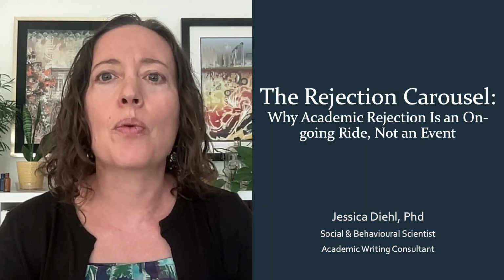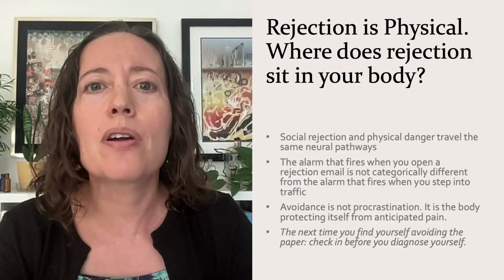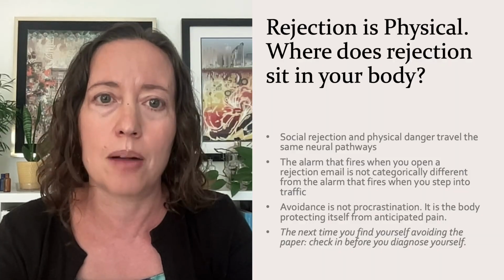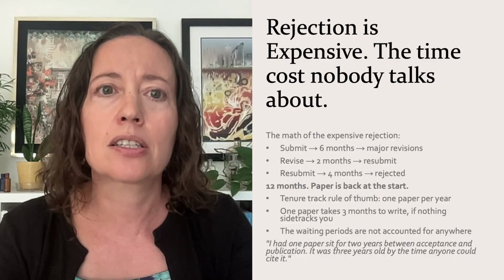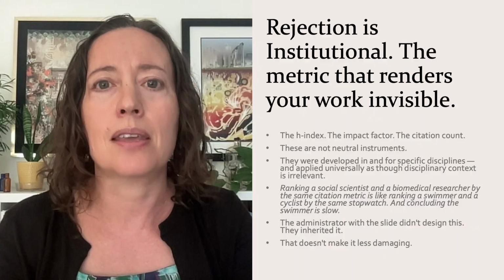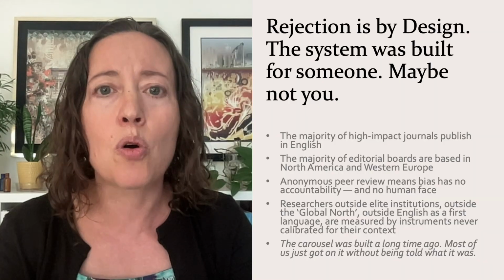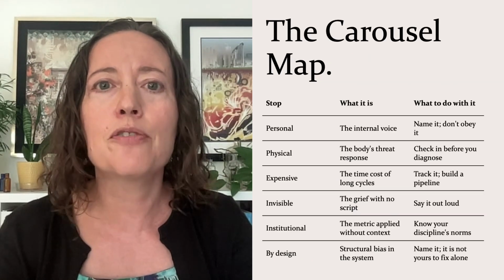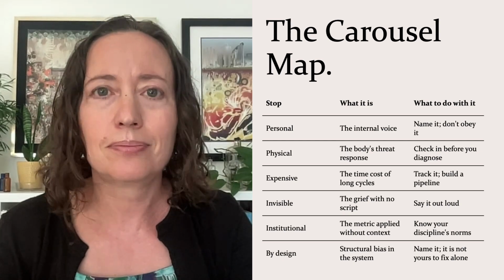Academic Rejection Is an Ecosystem: The 6 Types You Need to Know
You already know about desk rejections and harsh reviewer comments.
But rejection in academic life is bigger than that — and most researchers don't have a map for all of it.
This video names six distinct types of academic rejection: personal, physical, expensive, invisible, institutional, and by design. Each one is real. Each one requires a different response. And until you can see all of them clearly, it's hard to navigate any of them well.

In this video:
The internal rejection that starts before any journal weighs in — and what it actually is
Why avoidance of academic writing is a nervous system response, not a motivation problem
The expensive rejection: the twelve-month cycle that costs you a year of your career
The invisible grief of academic rejection — and why nobody around you knows to ask
How institutional metrics create rejection without a human face or a useful target
Structural bias in peer review against non-native English-speaking researchers: what it looks like from the inside
How to shift from "what does this say about me" to "what does this tell me about my next step"

Read the full blog post the Publish It! community — The Watering Hole: jessica-diehl.com